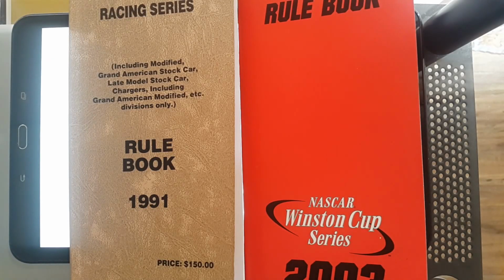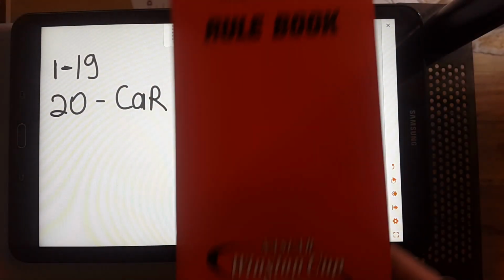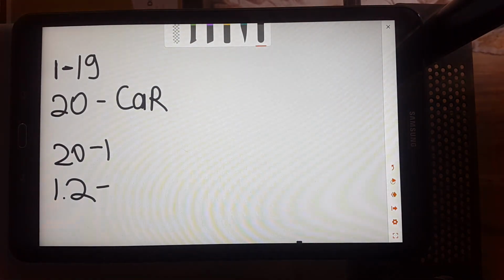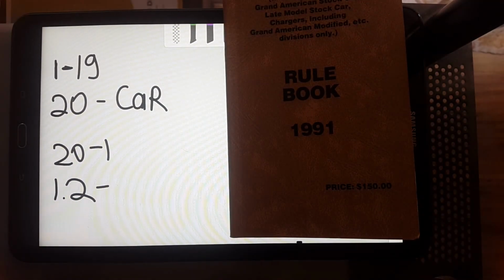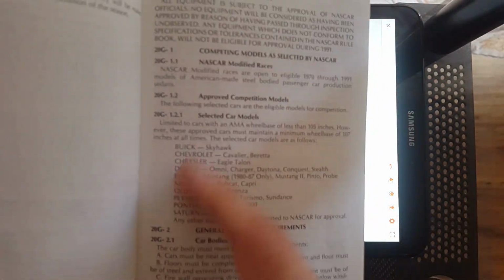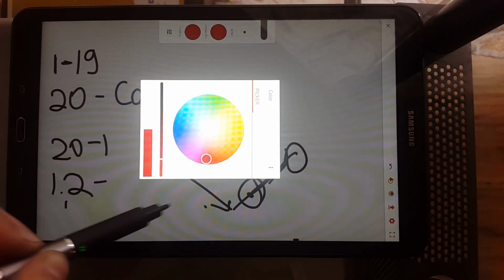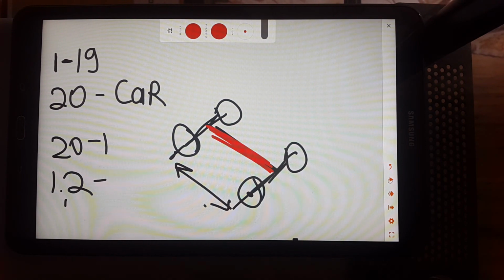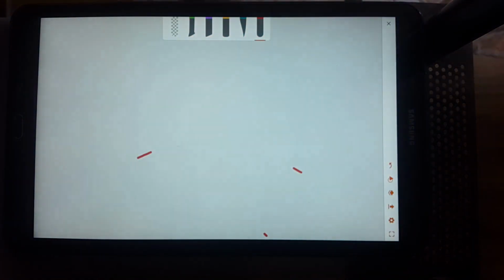NR2003 - Rule book. Approved Car Models.